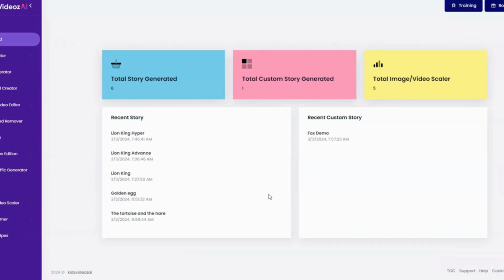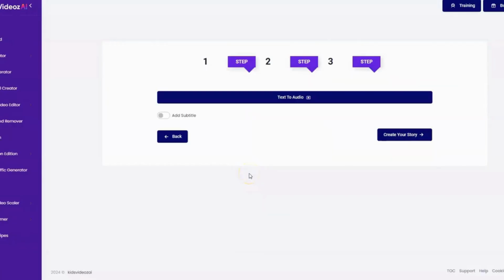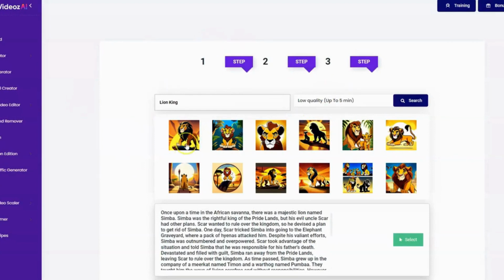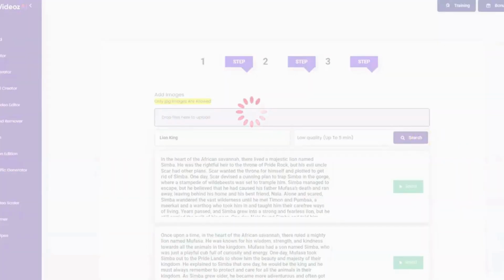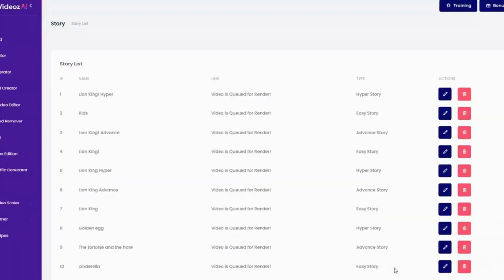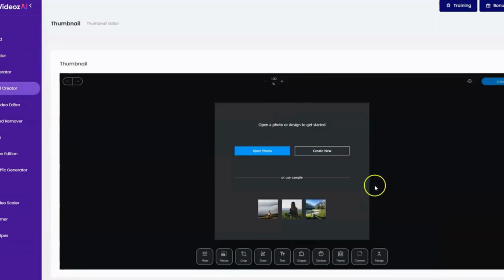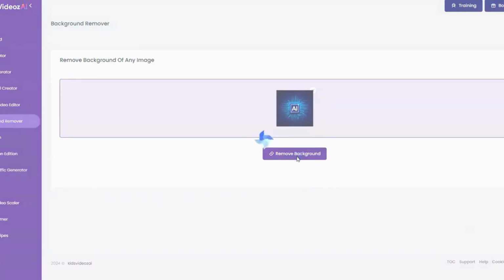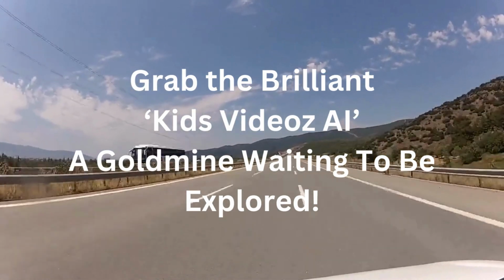Kids Videoz AI Review: Create YouTube's Animated Kids Story Videos & Get Million Subscribers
Get Kids Videoz AI with My EXCLUSIVE Bonuses

10 FREE Bonuses $1,320:
Fast Action Bonus #1 - UNLIMITED COMMERCIAL LICENCE (During Launch Period Only) (Value $297)
Fast Action Bonus #2 - LIVE Webclass (Value $297)
Fast Action Bonus #3 - Boxed Bounty (Value $97)
Fast Action Bonus #4 - Storytelling Advantage (Value $97)
Fast Action Bonus #6 - Social Stories (Value $67)
Fast Action Bonus #7 - Free Facebook Traffic Strategies (Value $67)
Fast Action Bonus #8 - Free Instagram Traffic (Value $67)
Fast Action Bonus #9 - 100X YouTube Advertising (Value $67)
Fast Action Bonus #10 - Business Amplified (Value $67)

Kids Videoz AI:
YouTube Kids Video Creator App.
Create UNLIMITED YouTube Kids Story Videos In Minutes That Attract Millions Of Views, Subscribers & Commissions.
1st-Ever Innovative App That Create UNLIMITED YouTube Kids Story Videos In Minutes That Attract MILLIONS Of Views, Subscribers & Commissions.
• Create UNLIMITED YouTube Kids Story Videos In Minutes That Attract MILLIONS Of Views, Subscribers & Commissions. Even For Newbies!
• 3 Different Modes To Create Engaging, Profitable Kids Story Videos Quickly
• Create Captivating Stories For Kids In 1-Click with A.I.
• Effortlessly Create Engaging A.I. Characters & Images For Your Stories
• Bring Your Stories To Life With Human Like Voice Overs
• Captivating Music For Your Videos That Will Keep Kids Glued To The Screen
• Reach A Broader Audience with 1-Click Subtitle Generator
• Brand Your Videos With Intro/Outro Screens
• Design Captivating Thumbnails That Get More Views!
• Elevate Your Kid Stories With Image Background Remover Tool
• Enhance Your Images with Our Advanced Image Former Tool
• Different Aspect Ratio Options For Multiple Platforms
• 1-Click Social Sharing To Gain More Exposure And Views
It's "YouTube's Animated Kids Stories", A Goldmine Waiting To Be Explored!